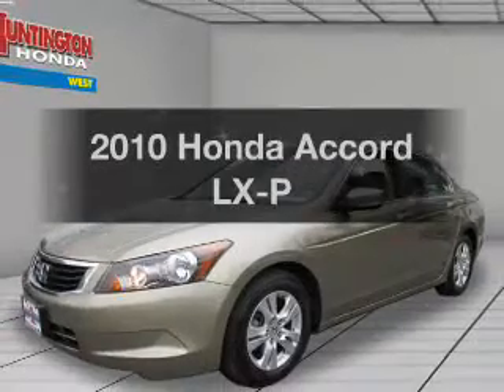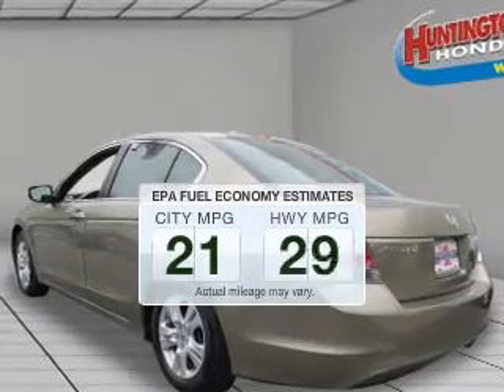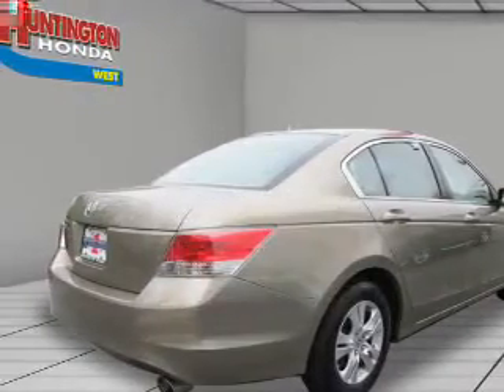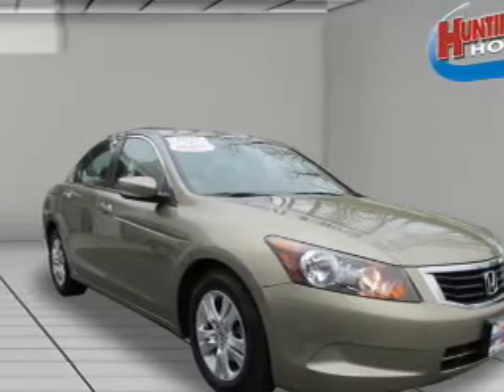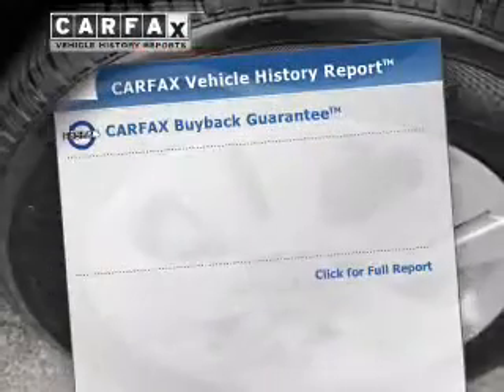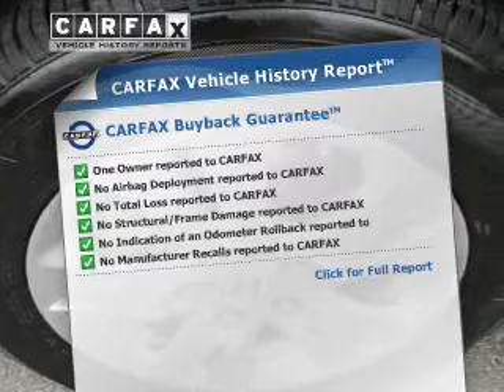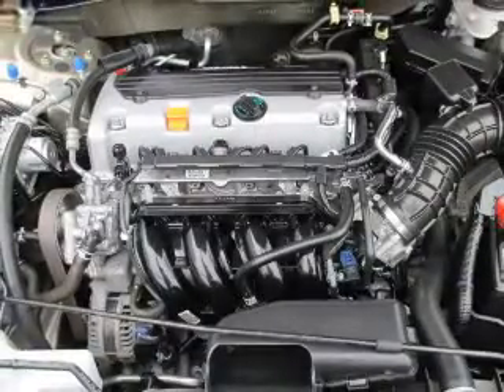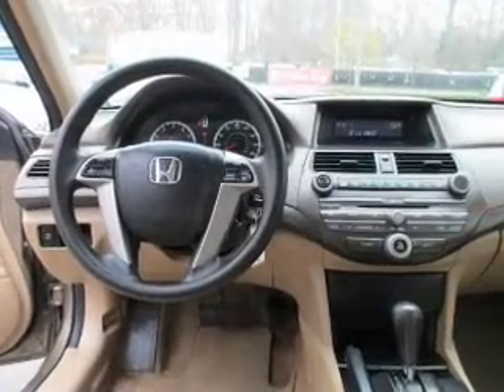2010 Honda Accord - Huntington NY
Year: 2010
Make: Honda
Model: Accord
Trim: LX-P
Engine: 2.4 liter inline 4 cylinder 16 valve MPFI DOHC
Transmission: 5-Speed Automatic
Color: Bold Beige Metallic
Mileage: 49405
Address:
1055 E. Jericho Tpke